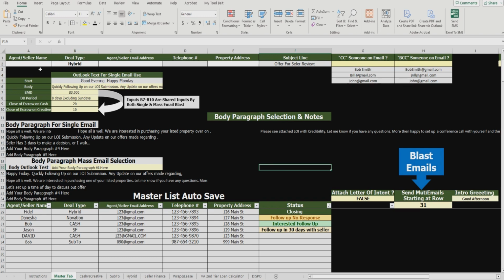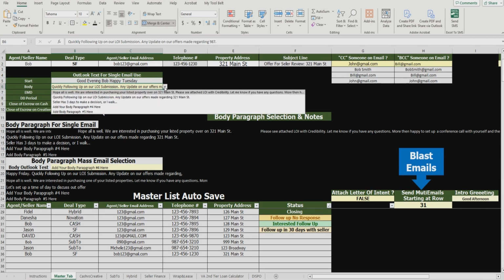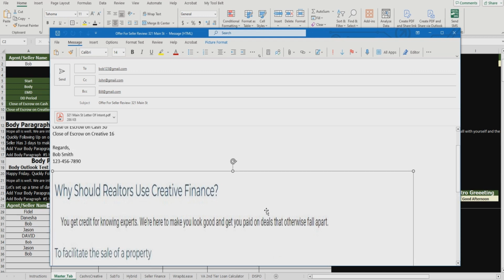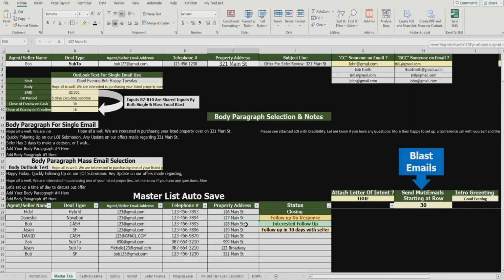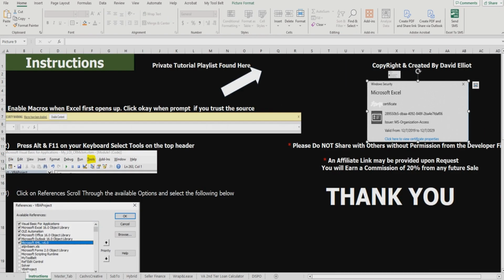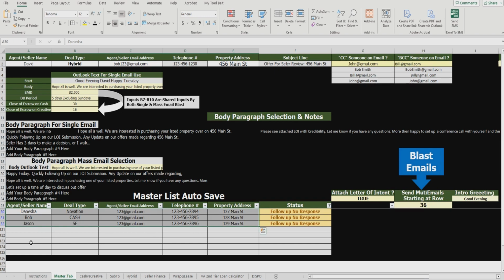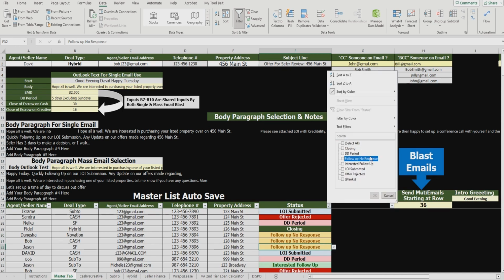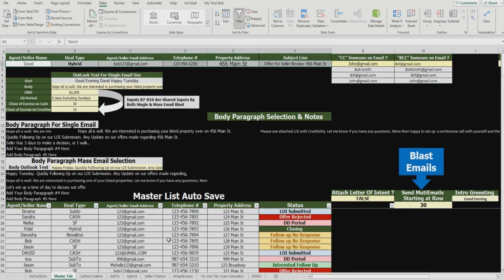Quick Demonstration of Excel Calc CRM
Automate Creative Finance Underwriting Effortlessly. Get More deals done ! 💰